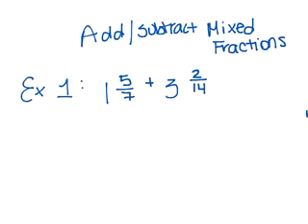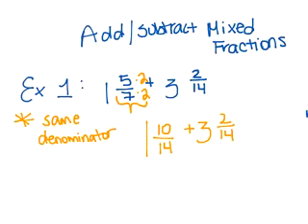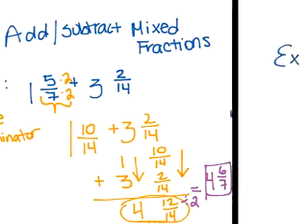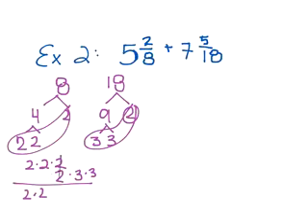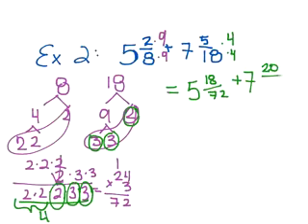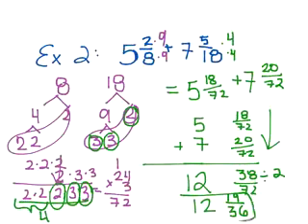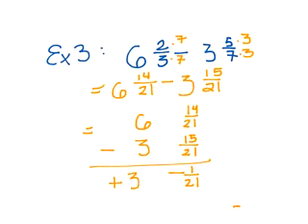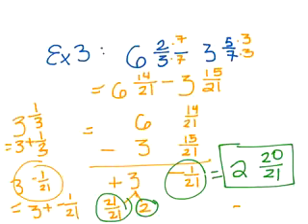Add and subtract mixed fractions